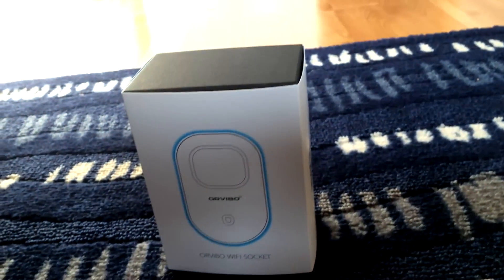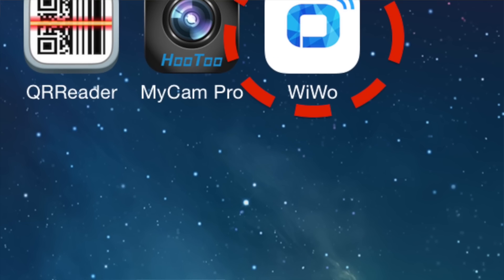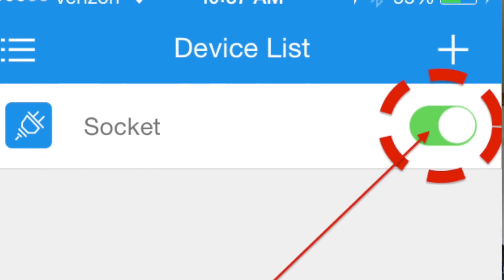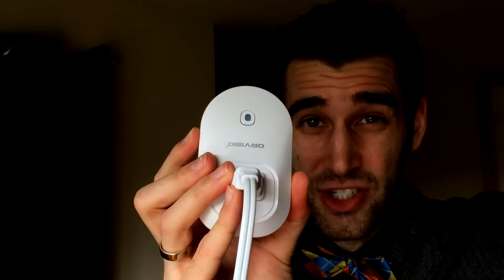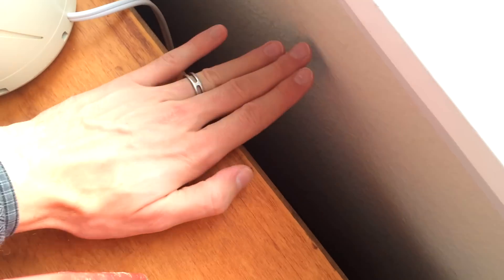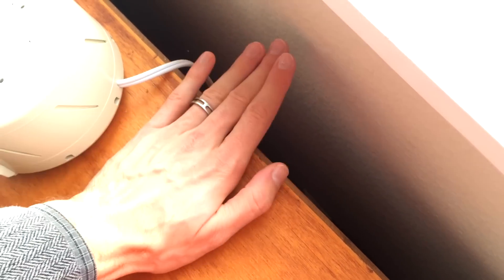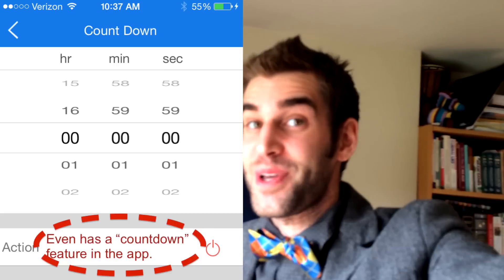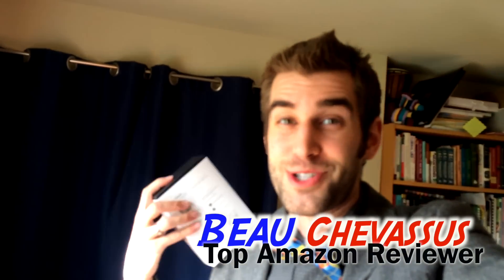★★★★★ ORVIBO Wiwo Switch Wi-Fi Socket, Wi-Fi Switch - Amazon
**UPDATE** I don't understand the other negative review (unless they work for a competitor or they didn't read the instructions?).  I set up the whole system, and it worked flawlessly.  (no I don't work for Orvibo)

I use this to turn off my daughter's sleep sound machine.  I don't have to loudly open her bedroom door (and wake her up).  I just open up the app, switch off the sound machine, and let her slumber.  It's totally something out of Star Trek.

Pros:
- Painfully fast and easy setup.
- iPhone app is stable, free, and easy to use.
- Surprisingly fast response time when clicked "on" or "off."
- Looks decent.  I wouldn't mind one of these hanging out of my wall sockets permanently.
- Very quiet "click" when turned off.
- The iPhone app allows you to configure MANY difference "scenes" and automate the "on/off" function.

Cons:
- I asked it to wash my car, and it just sat there.

HINT/TIP: It can stick out of the wall quite a bit.  Keep this in mind.